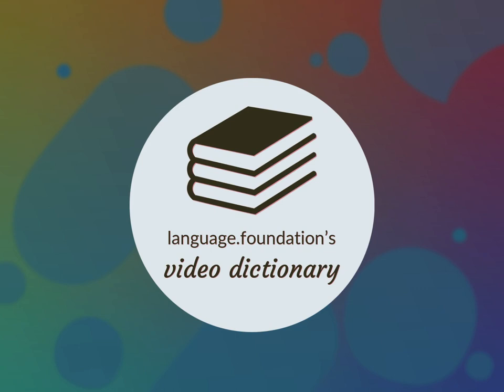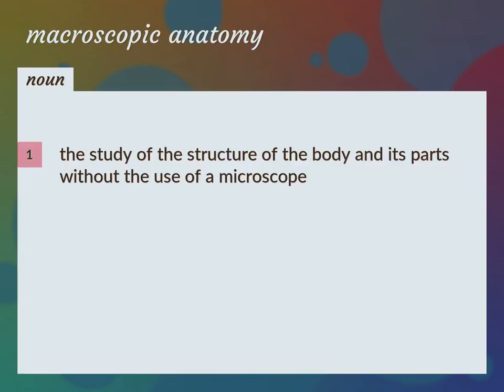Macroscopic anatomy | meaning of Macroscopic anatomy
What is MACROSCOPIC ANATOMY meaning?